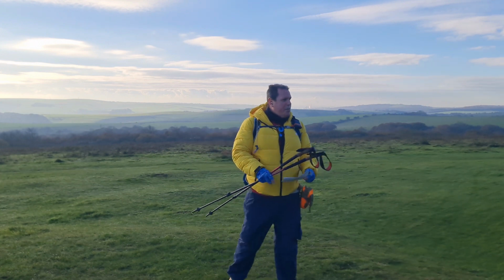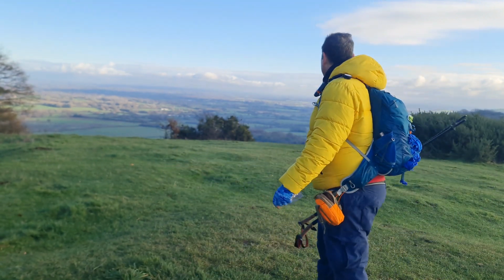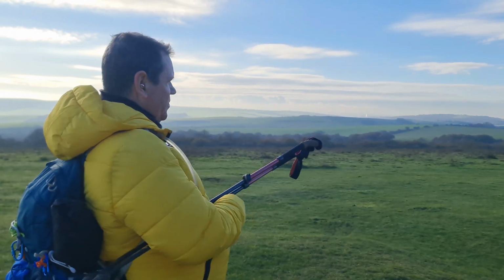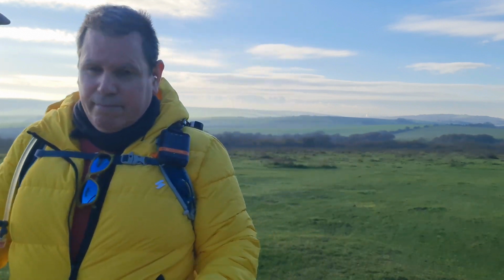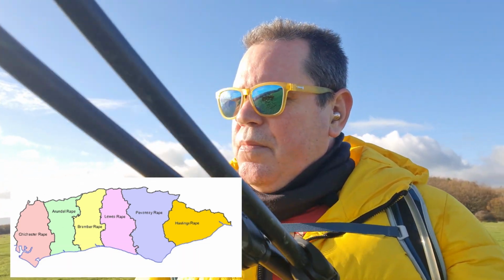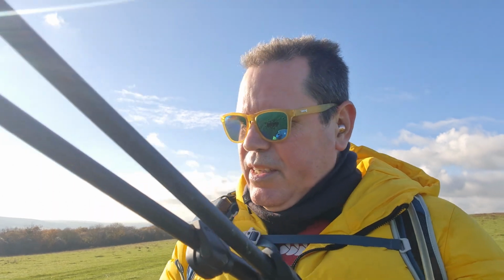WHO OWNS THE SOUTH DOWNS : 12 Estates own 25% (100,000 acres)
Join me in this new series where I explore the history of the South Downs National Park & look at the twelve estates that own 25% of it & why. This video is the first in the series & explores the park, geography & history